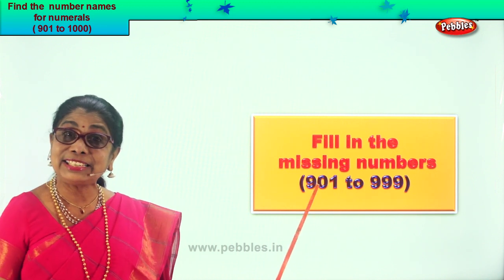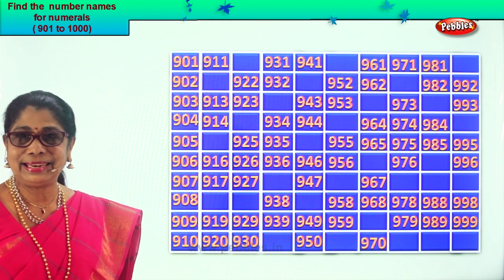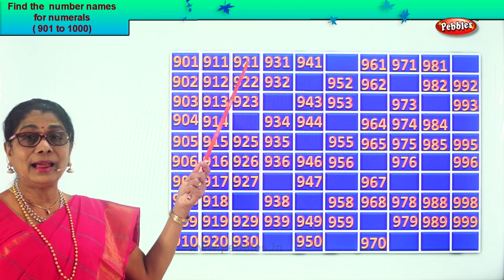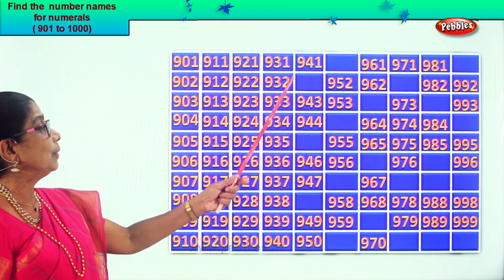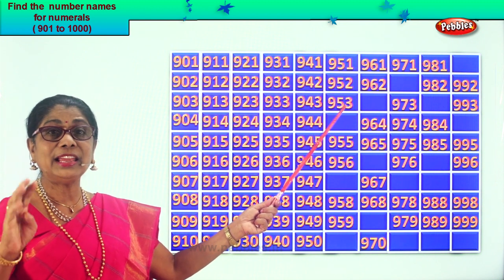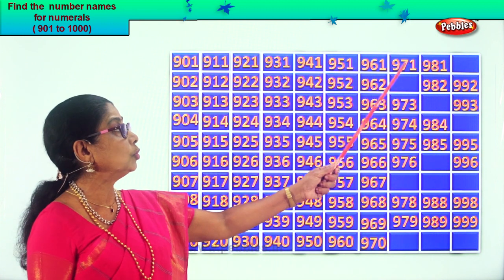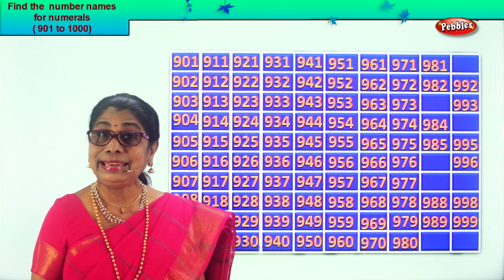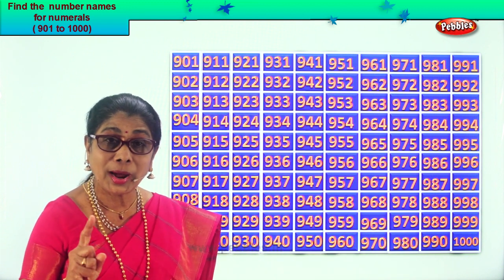2nd Std Maths | Fill in the missing numbers 901 to 1000 | Mathematics Class -2 | Maths Part-141